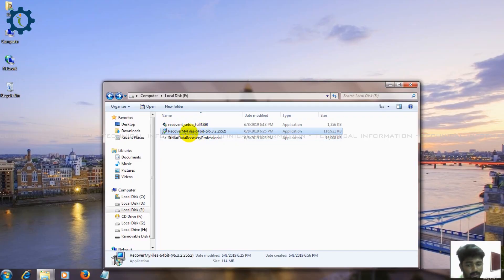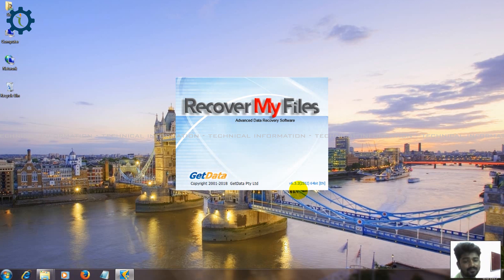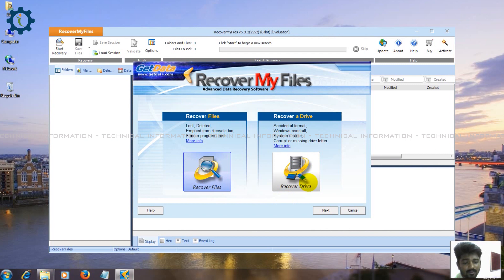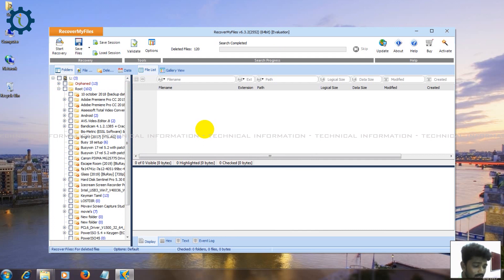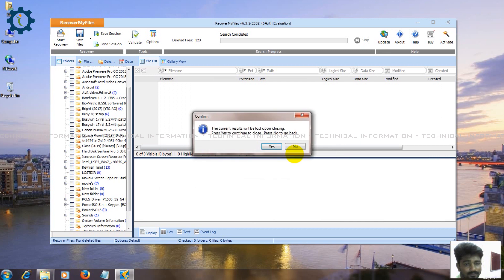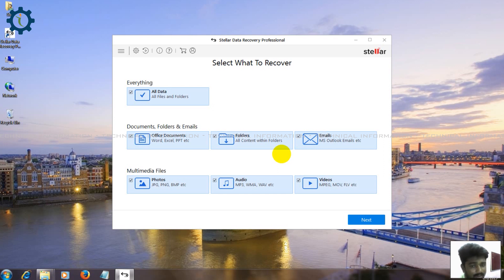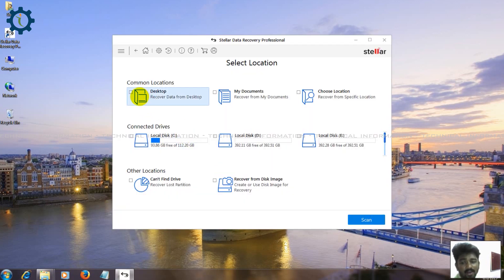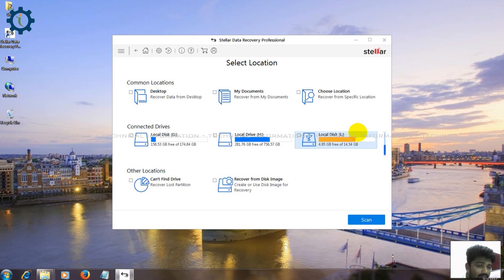Recovery Delete File | Data Recovery Software | 100% Recovery Software Training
Hi Friends Here am showing you how to get back your lost files, emails, and any other data from laptop, PC, SSD, flash drive, memory card, and other external storage.

Here the Links to Download Software.

To Buy Software:

Stellar Data Recovery